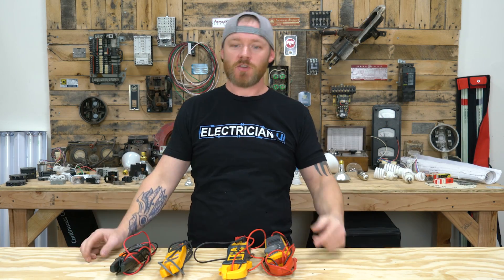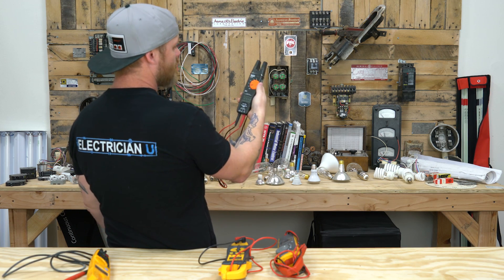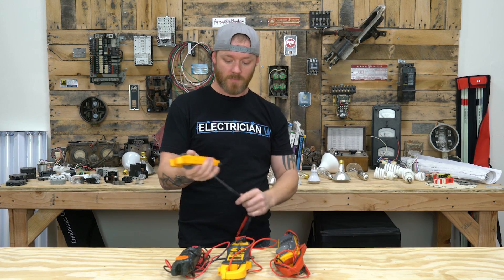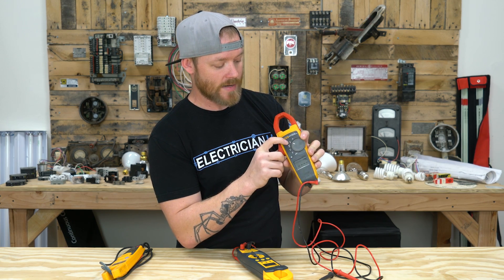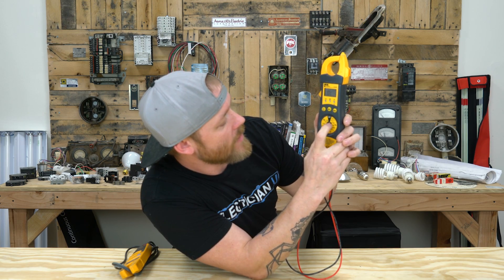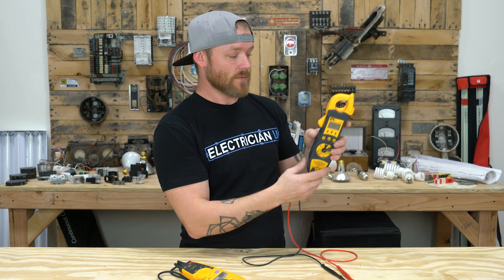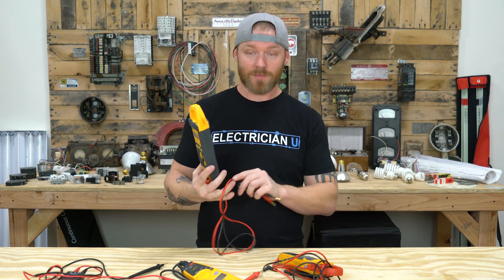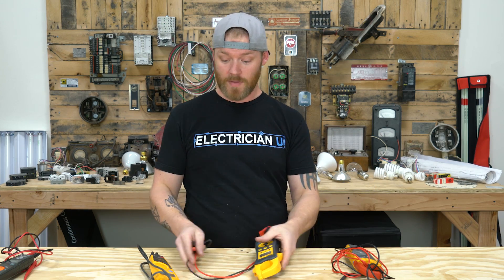Electrical Tester Comparo - FLUKE, KLEIN, & IDEAL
Today we're going to look at a few different electrical testers/multimeters and talk about some of the pro's and con's of each.

-Audio lessons
-Forum

-State Approved
-Video Based

-2017, 2020, and 2023 NEC versions
-300 Question Online Code Cannon (not license specific, all code)

⚡️💥TESTERS SHOWN HERE:💥⚡️
IDEAL 61-704
KLEIN CL360
FLUKE T5-600
FLUKE 373

First, we start out with the FLUKE T5-600 and the KLEIN CL360 as they're both testers that have a jaw-style ammeter.  Both of them are very similar in how they work, however, the ergonomics, length of leads, and thoughtfulness in design differ in important ways.  The T5-600 has been my daily carry for a long time, as it does everything I need it to, it's reliable, the leads tuck into the tool well - and are not annoyingly long.  The screen is in a great place so you're not covering it up with your hand.  And the settings are the basics: Voltage, Amperage, Resistance, and Continuity.  The KLEIN CL360 is really not a bad tester, but the number of things I don't like about it makes me not want to use it at all.  The length of the leads are far too long, and always tangle up.  The screen is in an unusual spot, near the bottom of the tool, which when using sometimes makes your hand cover the screen.  Lastly, the tips of the leads are not as responsive as almost all other meters.  Sometimes, not even picking up continuity until tapping a few times.  These are some really annoying problems to have for such an important piece of equipment to an electrician.  Best to stick with a company that's been doing this for decades...

Next up is the clamp-on-ammeter style tester. We're looking at the IDEAL 61-704 vs the FLUKE 373, both of which are outstanding testers in my book.  The Fluke 373 I've been using for several years, and have loved it the entire time.  My only complaints with it are that there's absolutely NO lead storage, and there's no slot to insert a lead so you can use one hand to hold the tester WITH THE PROBE IN IT, and the other hand with the remaining probe.  You have to try to hang the tester somewhere, then use both hands with both leads...or try to use two leads in one hand, and the tester in the other...which is always slightly sketchy.  Still a great meter overall, just a silly thoughtlessness in the design.  The IDEAL 61-704 is becoming my new favorite daily carry.